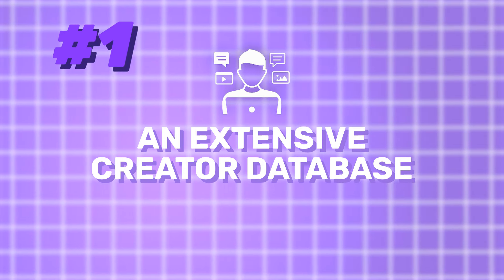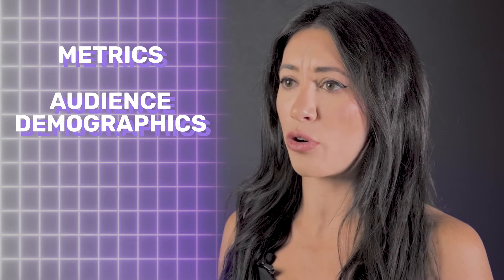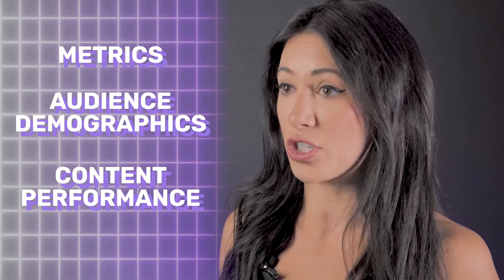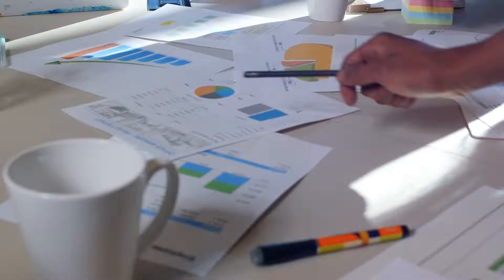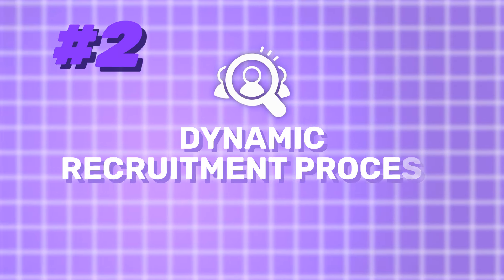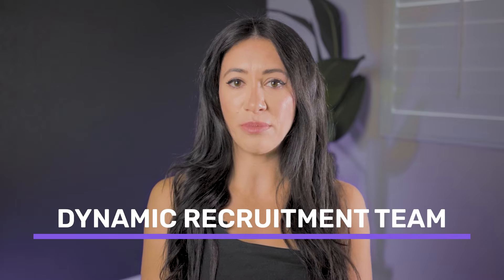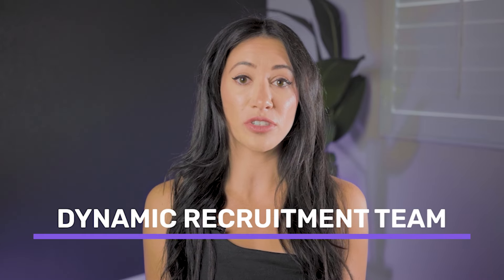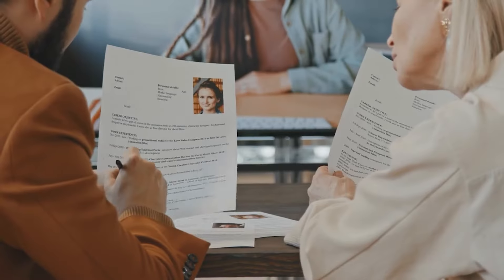How We Leverage Our Creator Network to Bring Your Brand the Best Campaigns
In this video, we break down the Ubiquitous Creator Network and how we combine it with our proprietary dataset to get effective campaigns going fast.

Ubiquitous is the fastest-growing influencer marketing company on the planet. Founded in 2021, the company has already helped brands like Lyft, Amazon, Disney, Hers, American Eagle, and more run data-powered influencer marketing campaigns on TikTok, Instagram, and YouTube. Our elite team of strategists utilizes a network of over 4,000+ creators and our proprietary data platform to help you strategize, run, and track massive influencer campaigns at scale.

The results? Better ROAS. Better CPMs. And influencer campaigns that are infinitely scalable for your business.

Looking to take your company to the next level with influencer marketing?

Work with Ubiquitous.

🕐 CHAPTERS 🕐
0:00 How we get influencer campaigns going fast
0:12 Our proprietary creator database
0:33 Dynamic recruitment process
0:56 Dedicated creator outreach and vetting team
1:11 The relationships we've built